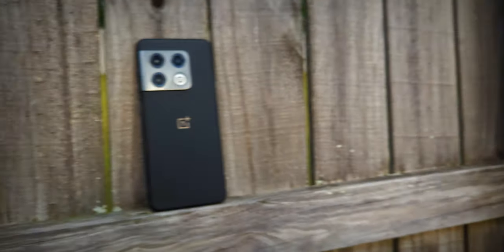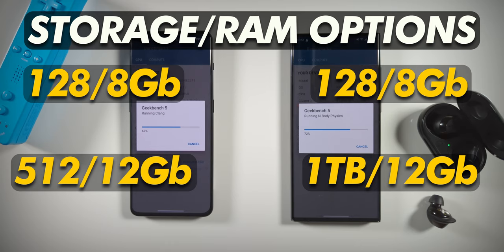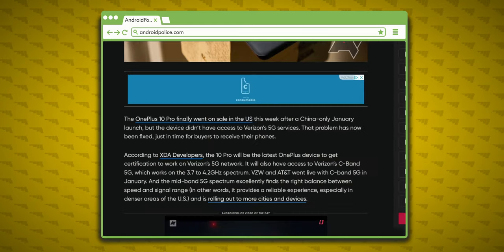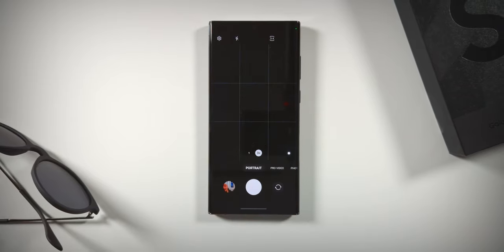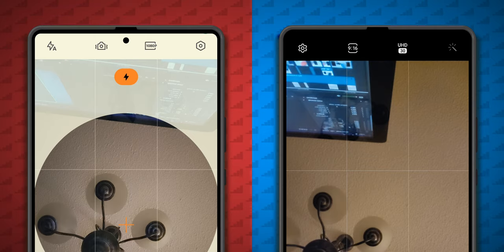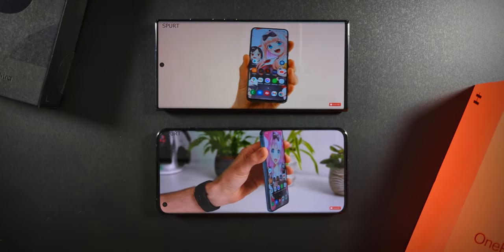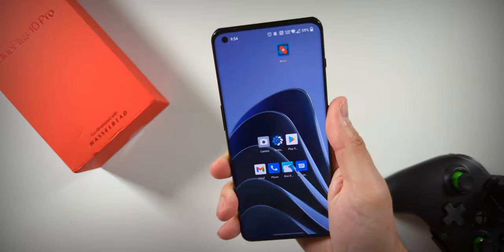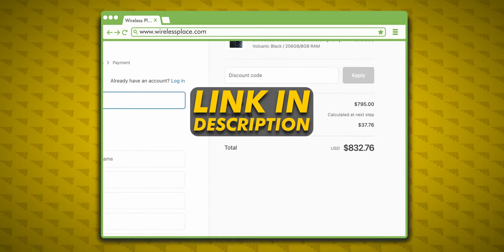OnePlus 10 Pro VS Samsung S22 Ultra (Why Pay More?)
Which phone is better for you, the OnePlus 10 Pro vs Samsung S22 Ultra? These devices may be similar under the hood, but there are meaningful differences that you need to be aware of before purchasing.

The OnePlus 10 Pro and Samsung Galaxy S22 Ultra are great devices that offer some of the best performance of any Android phone at this time, but what is more important to you? Having the best camera system in the S22 Ultra? Having excellent battery life as well as blazingly fast wired and wireless charging speeds in the OnePlus 10 Pro? In this OnePlus 10 Pro vs Samsung S22 Ultra comparison we will look at these critical features and more! I've also included a OnePlus 10 Pro camera test and comparison with the S22 Ultra. And what Samsung S22 Ultra VS OnePlus 10 Pro camera test would be complete without looking at the the 10 Pro 4K 120 fps slow motion video, or the S22 Ultra's best-in-class telephoto shooter?

It is really interesting to see how these two Snapdragon 8 Gen 1 powered devices perform and I include benchmark and throttling data--not that there is a significant difference in daily use, but still interesting. And this Samsung S22 Ultra VS OnePlus 10 Pro comparison will also cover: speakers, gaming, OS and OS updates, comfort in the hand, display quality, and more.

I hope you enjoyed this Oneplus 10 Pro vs Samsung S22 Ultra comparison! Please let me know what you think of these top-tier phones and which you prefer in the comments below!

If you are looking to buy either the Oneplus 10 Pro or the Galaxy S22 Ultra, you should take a look at Wireless Place! They have a wide range of devices from brands like Samsung, Xiaomi, and OnePlus; and, they ship internationally!

If you've already liked and subscribed after watching this Samsung S22 Ultra VS OnePlus 10 Pro comparison (thank you!), but you want to support the channel further, feel free to check out my other affiliate links below, or any other videos!

Mint Mobile--A great low priced carrier that I use for my main phone number!